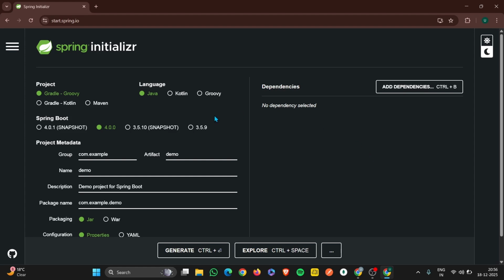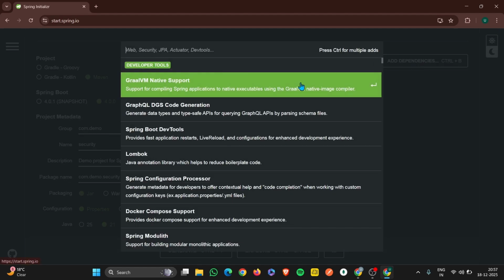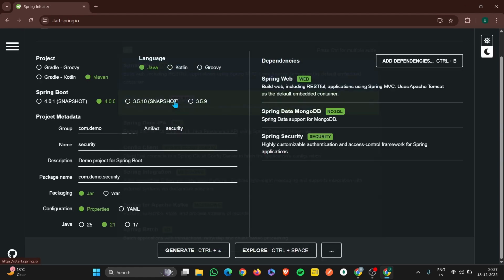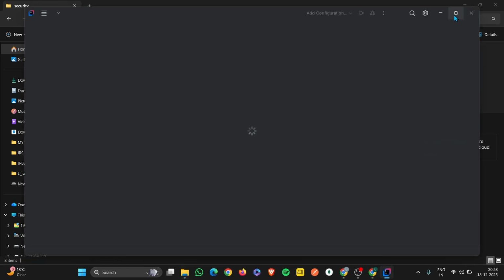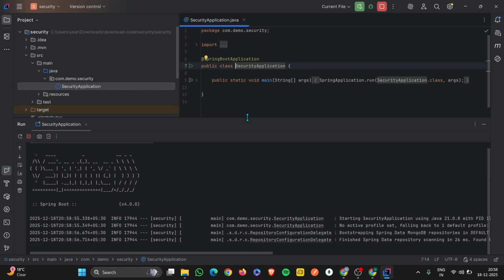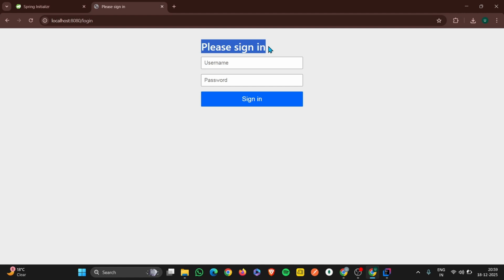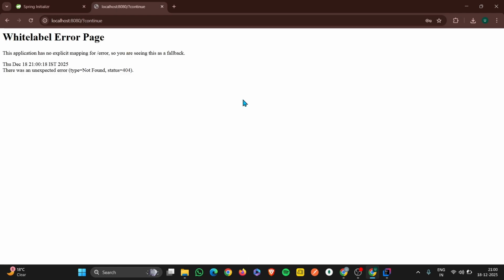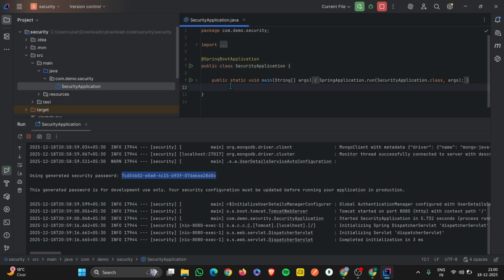Spring Security Tutorial | Default Username & Password Authentication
Welcome back to Code Simplifier!
In this video, we introduce Spring Security and understand its default authentication and authorization behavior in a Spring Boot application.

This is the first video in the Spring Security series, where the focus is on learning how Spring Security works out of the box, without writing any custom configuration.

Spring Security is a powerful Spring module used to implement:

Authentication (verifying user identity)

Authorization (controlling access to resources)

It helps secure backend applications and protects APIs from unauthorized access and hacking attempts.

What Spring Security is and why it is important

Creating a Spring Boot project using start.spring.io

Adding required dependencies:

Spring Web

Spring Data MongoDB

Spring Security

Understanding Spring Security’s default behavior

Default login page and authentication flow

Default username and auto-generated password

Why default authentication is not suitable for production

⚙️ Project Setup Details

Project Type: Maven

Language: Java

Spring Boot Version: 4.0.0

Java Version: 17

IDE Used: IntelliJ IDEA

📦 Dependencies Used

Spring Web – Build REST APIs

Spring Data MongoDB – Database integration

Spring Security – Authentication & Authorization

🔑 Default Spring Security Authentication

Once the application is started:

All endpoints are secured automatically

Accessing redirects to a login page

Default credentials:

Username: user

Password: Auto-generated (shown in console logs)

This behavior happens without writing any security configuration.

⚠️ Limitations of Default Security

Password changes on every application restart

No database-backed user management

Not suitable for real-world applications

This is why customization is required.

Auto-configuration of Spring Security

How Spring Security intercepts requests

Default login and logout behavior

Session invalidation on logout

⏱️ Video Chapters

00:00 – Introduction to Spring Security
00:33 – Project setup using start.spring.io
02:18 – Project structure & default security overview
03:03 – Running app & default login page
04:28 – Default username/password & logout
05:07 – Summary & next video roadmap

In the next videos, we will cover:

Custom Spring Security configuration

Creating registration and login APIs

Connecting Spring Security with MongoDB

Database-based authentication

Understanding filters in Spring Security

🔗 Useful Links